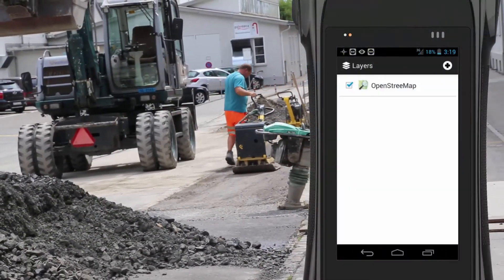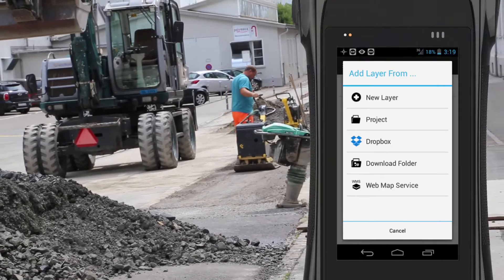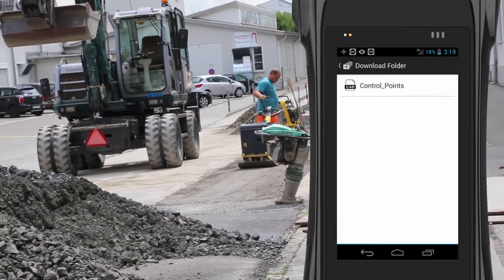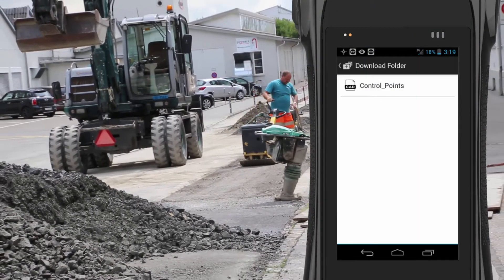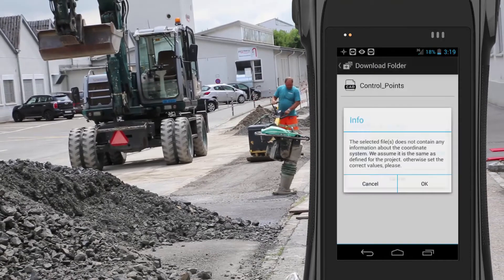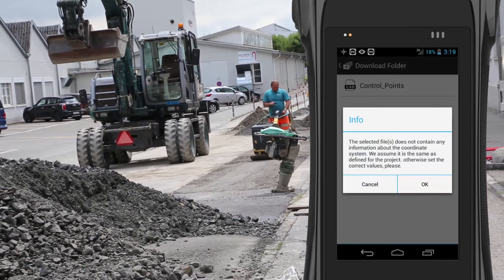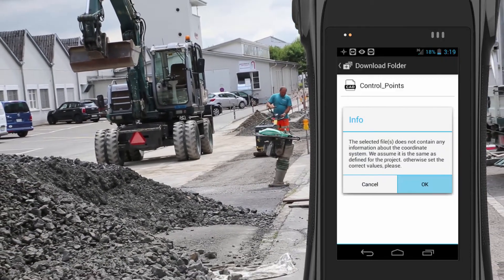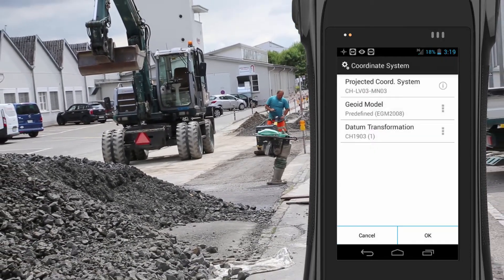Did you know? – Leica ZRover – How to stakeout a CAD file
This video shows the CAD support within the ZRover solution, and how you can use a CAD file to stakeout a point feature.